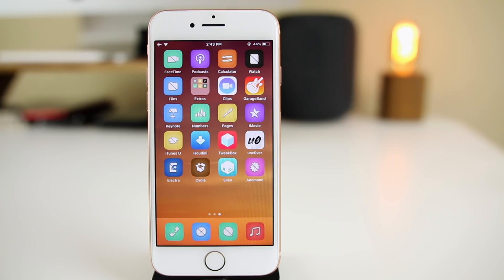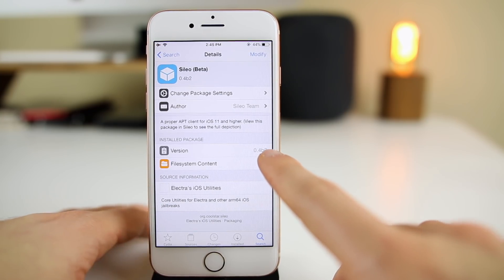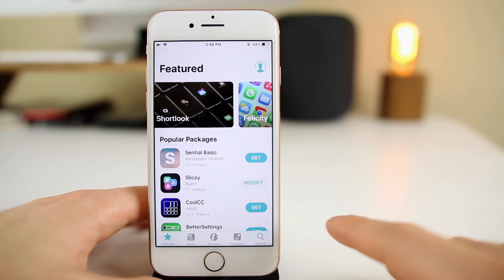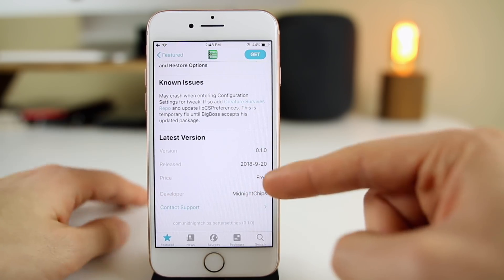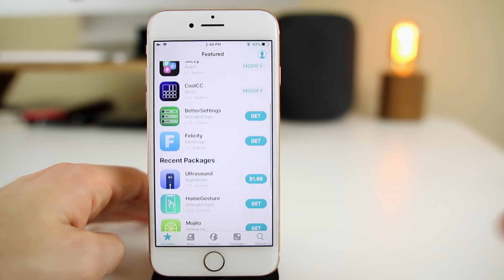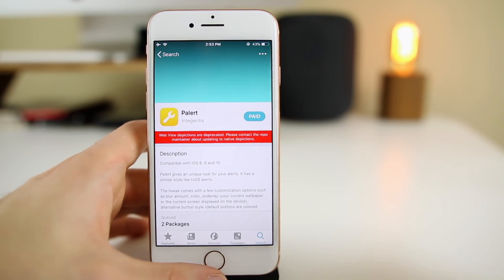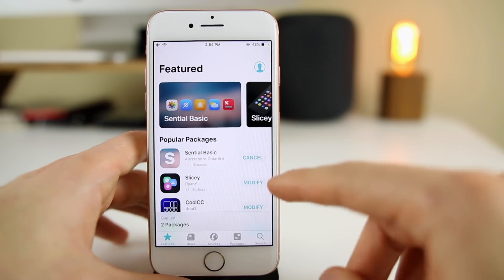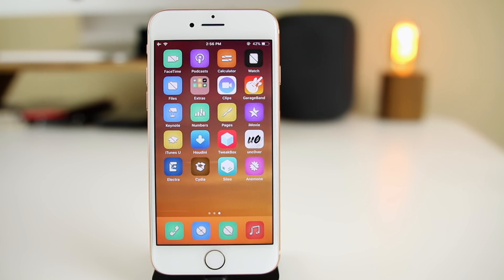Sileo - The BEST Cydia Alternative for iOS 11 - 11.4 Jailbreak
Sileo - The BEST Cydia Alternative for iOS 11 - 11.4 Jailbreak | Sileo vs Cydia Comparison

Today, we take a look at the all-new Cydia alternative for jailbroken devices, Sileo. Sileo works on the iOS 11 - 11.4 Electra jailbreak (Unc0ver support possibly coming soon). We run through the install process, installing tweaks, the UI & more!

Did you install Sileo yet? Or are you waiting on an iOS 12 jailbreak?

Getting back into a jailbroken state via Electra (Tips):
- Disable Siri
- Disable Passcode
- Manually reboot
- Open 2 apps before Electra
- Open Electra and leave it open for 60 seconds before clicking Jailbreak

▬ STAY UP-TO-DATE! ▬